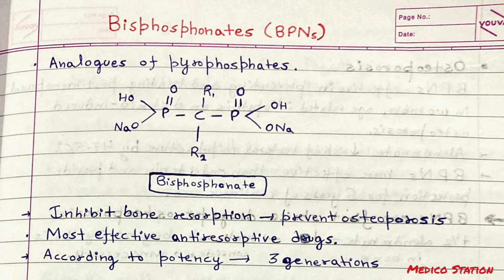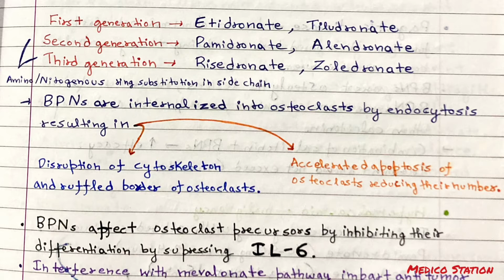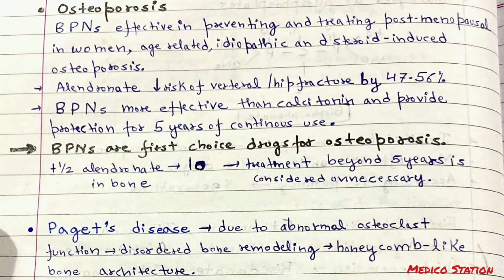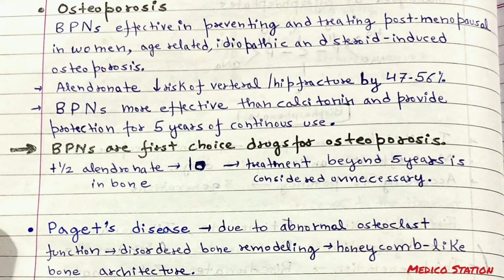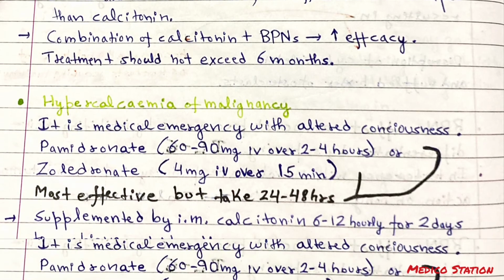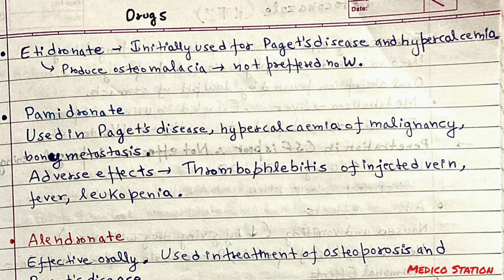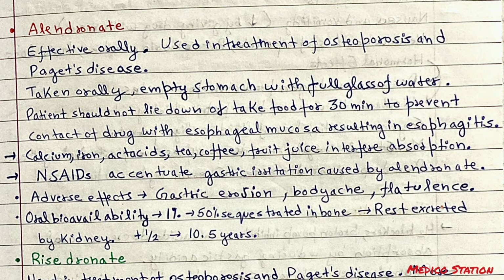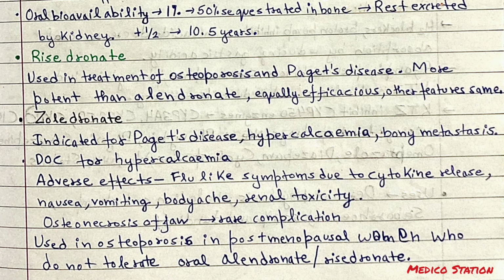Bisphosphonates Pharmacology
pharmacology Of Bisphosphonates
Pic credits PMR